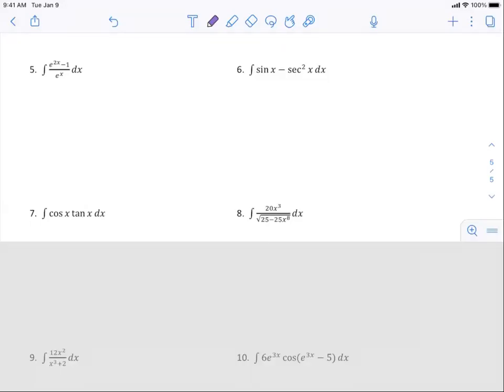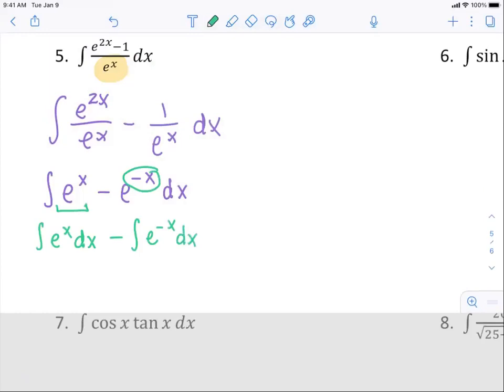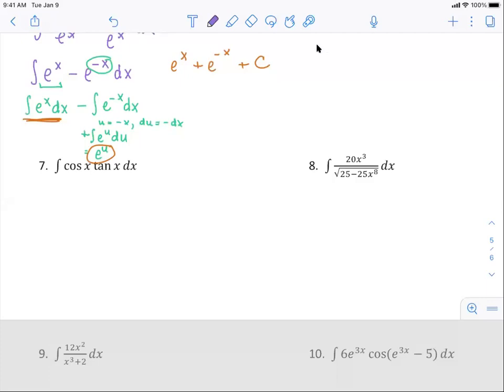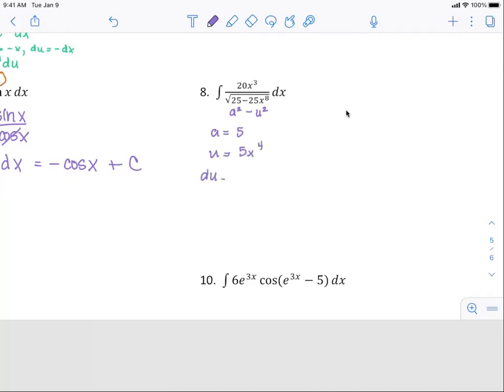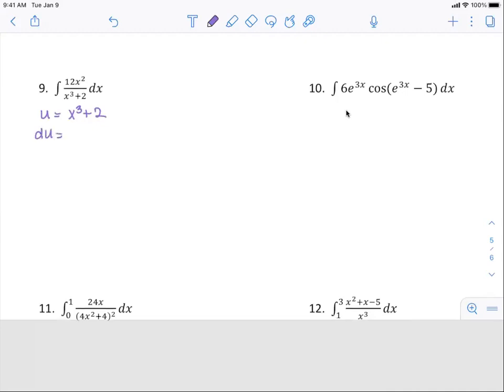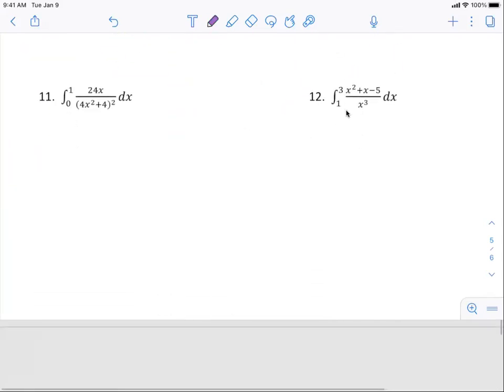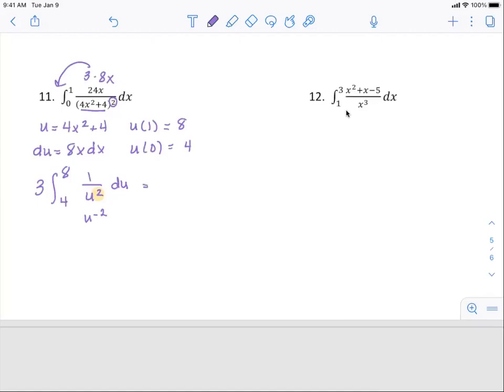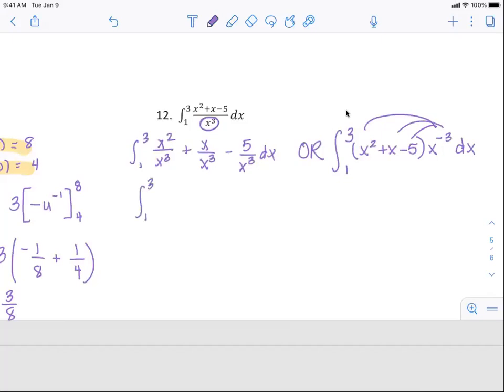5B-2 Choosing an Integration Method (Part 2) (AB)